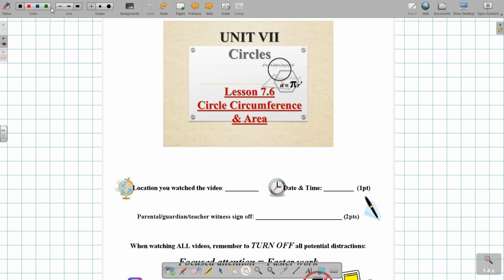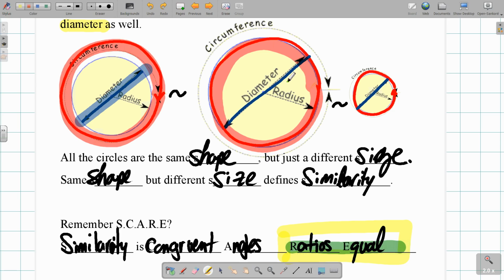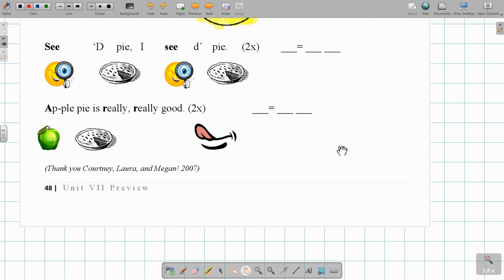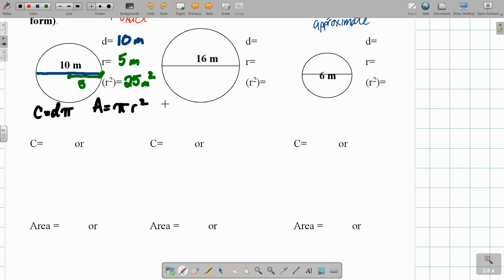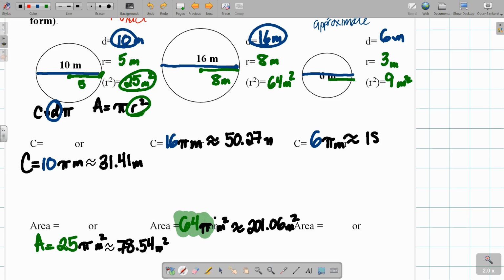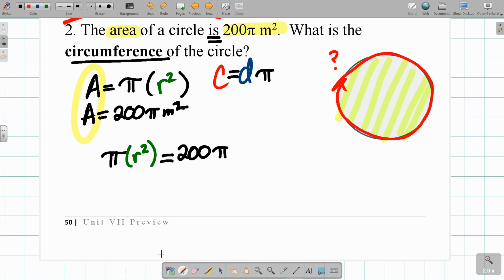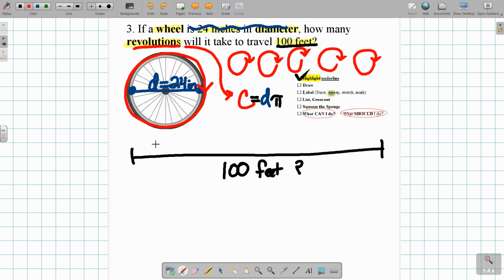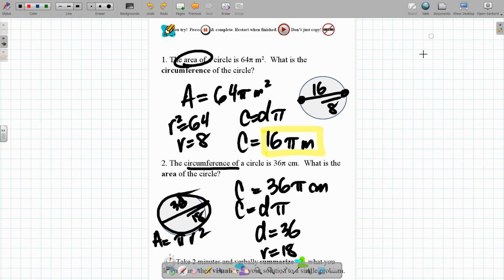Preveiw video 7 6 Circumference & Area